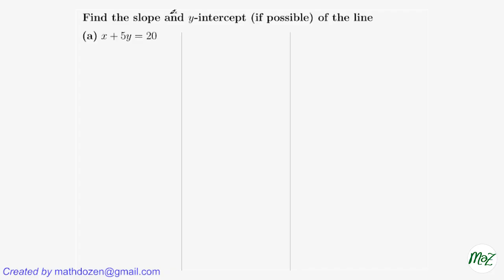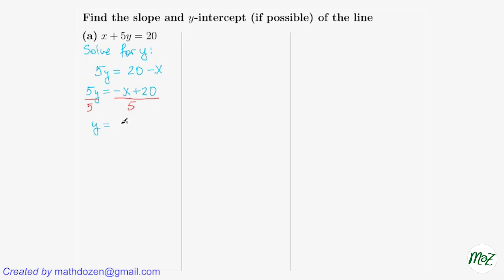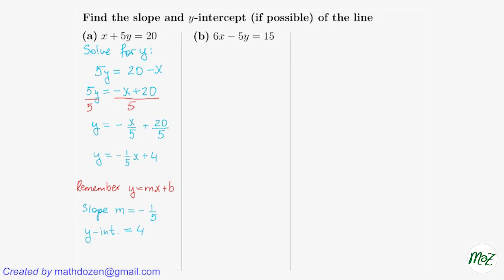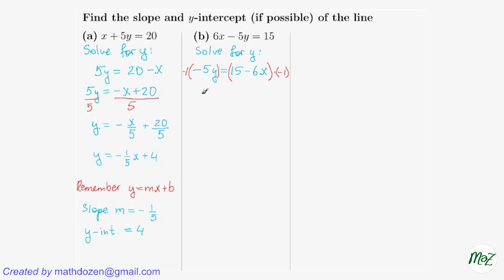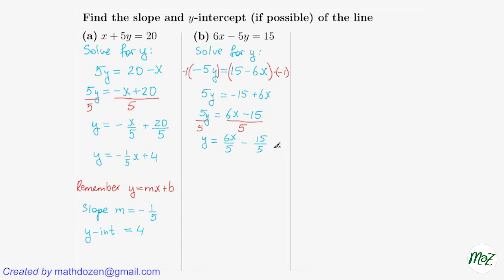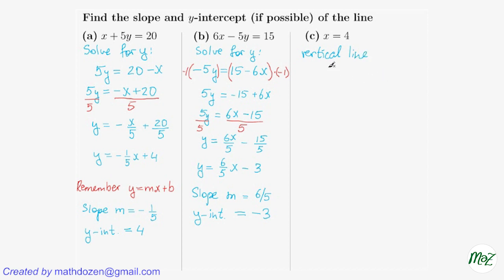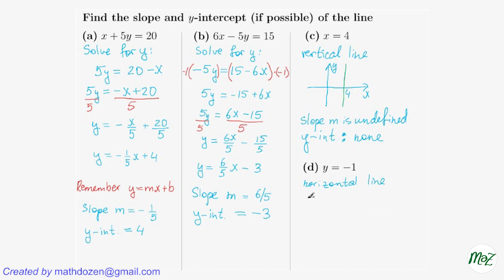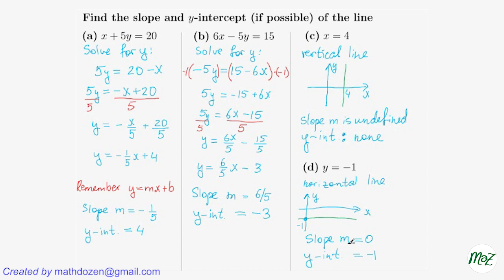How to Find Slope & Y-intercept With Equation of Line -p1 (Elementary Algebra)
We solve multiple examples that show how to find slope and y-intercept of straight line. Examples include equations of slant, vertical (where slope is undefined), and horizontal (where slope is zero) lines. We also show how to transform general or standard form of the equation of straight line into the slope-intercept form.